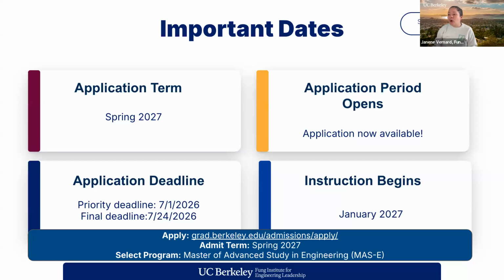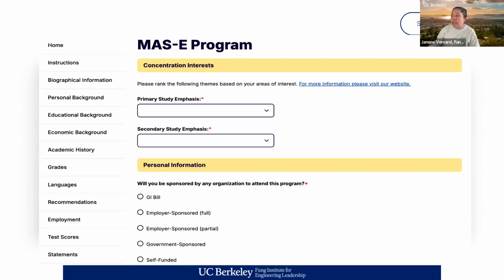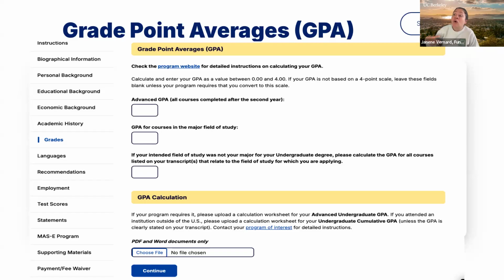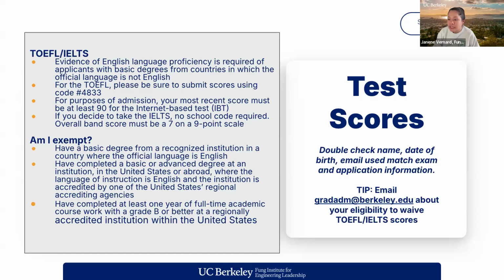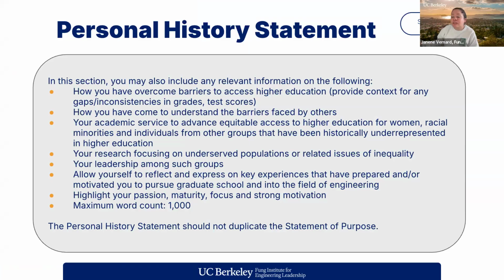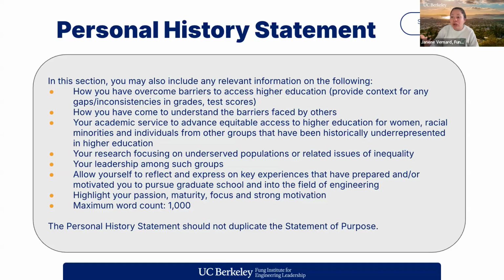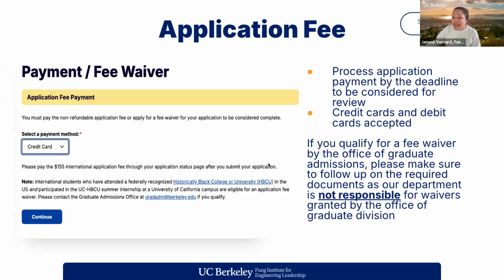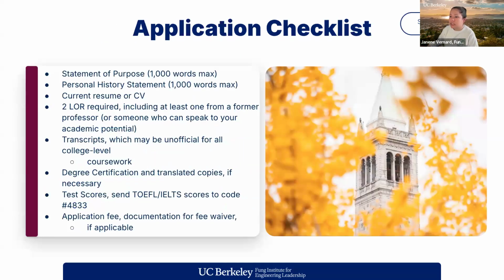6/29/2026 MAS-E Application Walkthrough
If you're actively applying to the Master of Advanced Study in Engineering (MAS-E) program, or even considering it - this detailed information session replay is for you.

Our program staff did a live walkthrough of the application process, offering advice and answering common questions for each stage of the application.

The Master of Advanced Study in Engineering (MAS-E) is a flexible online Berkeley Engineering master’s degree designed for working engineers and STEM professionals seeking advanced expertise in the technologies shaping the future of industry.

Built for professionals who want to grow without stepping away from their careers, MAS-E combines the rigor of a Berkeley Engineering education with the flexibility of online, self-paced learning. Students build technical depth in high-growth fields while tailoring their degree through electives that support broader engineering fluency, career mobility, and long-term professional advancement.